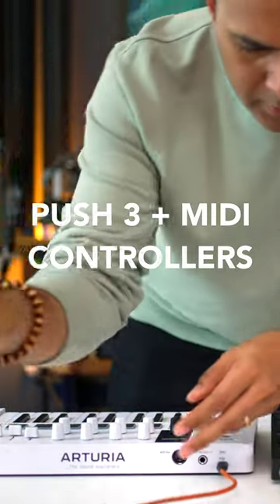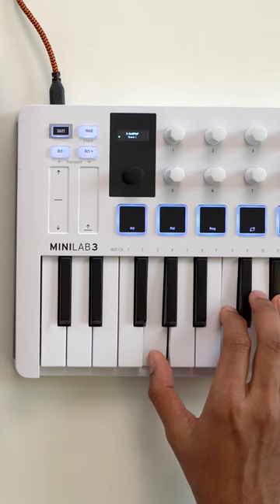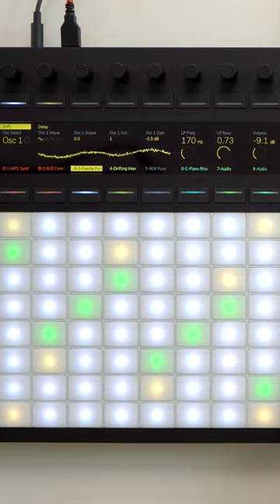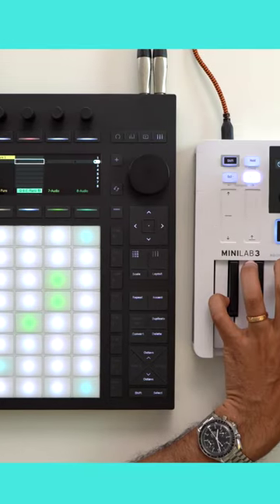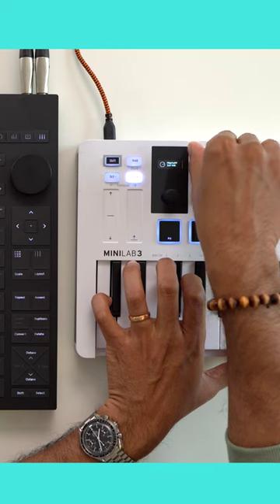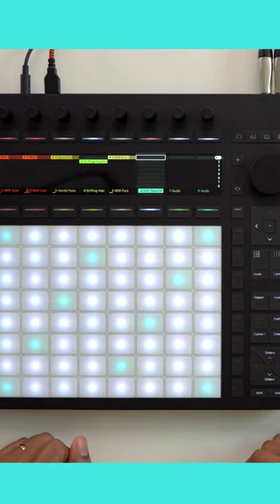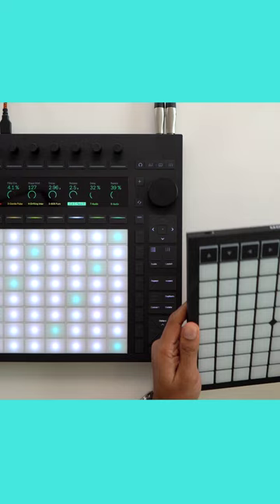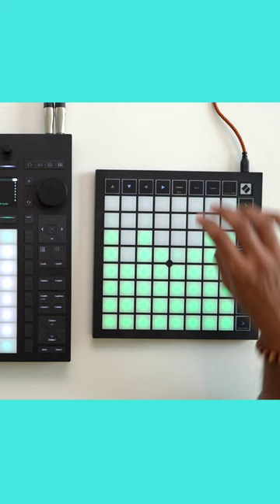Ableton Push 3 + MIDI Controllers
MIDI Controllers + Ableton Push 3. Watch my full video on the new Ableton Push 3.